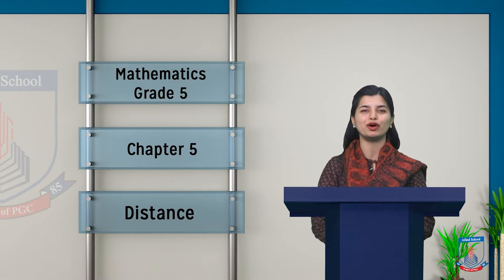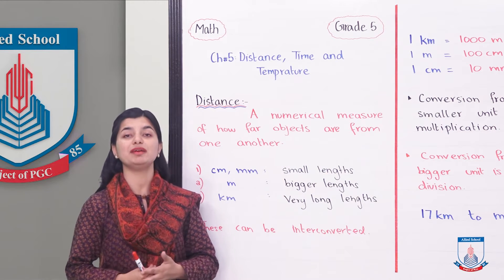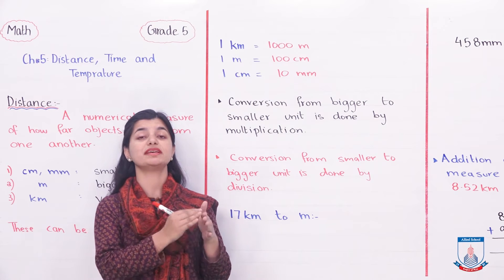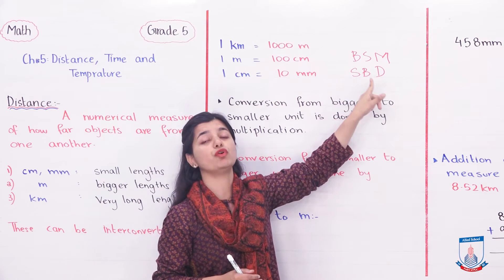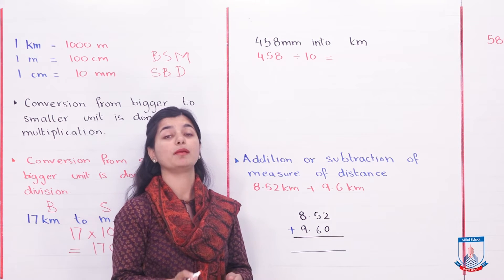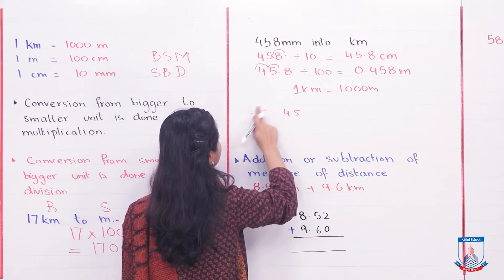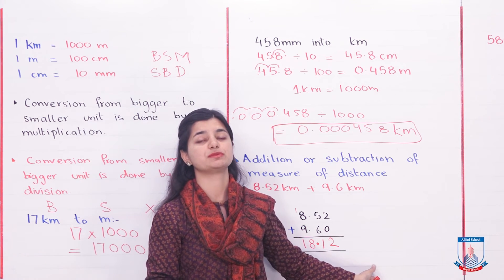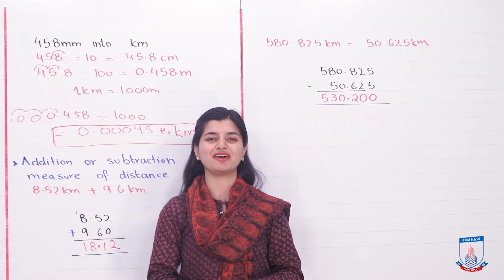Class 5 - Mathematics - Chapter 5 - Lecture 1 - Distant - Allied Schools